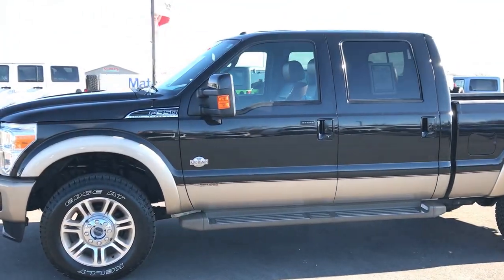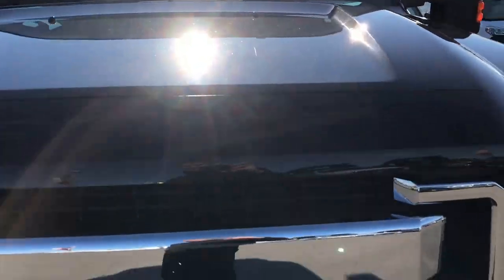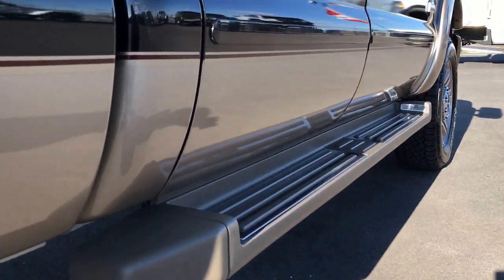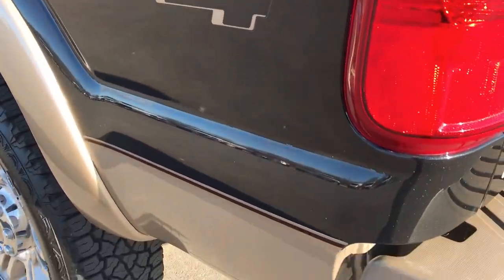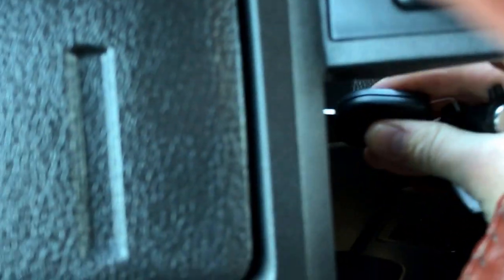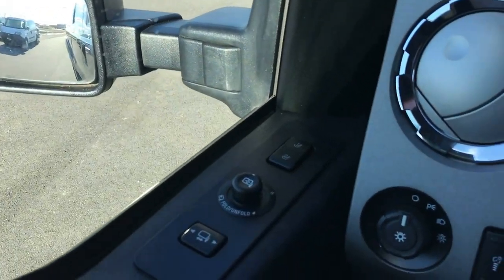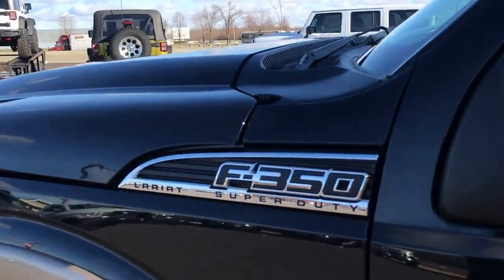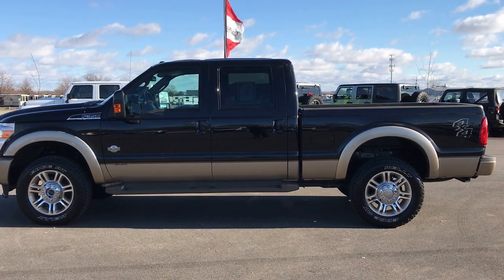2012 FORD F350 6.7L POWERSTROKE DIESEL KING RANCH WALK AROUND REVIEW SOLD! 8837 SUMMITAUTO.com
STOCK: 8837
PRICE: $35,999
MILES: 24,766
MAKE: FORD
MODEL: F350 KING RANCH

1 Owner! Clean Title History! 6.7 Liter V8 Powerstroke Turbo Diesel Engine, 400 Horsepower, CREW, SHORT, KING RANCH LARIAT, NEW TIRES, 4X4, BACKUP CAMERA, HEATED/AC SEATS, Full Four Door Crew Cab, Short Box 6 1/2 Foot Shortbox, Single Rear Wheel SRW, King Ranch Lariat Package, 6 Speed Automatic Transmission with Optional Manual Tap Shift, Turn Dial 4x4 Four Wheel Drive 4WD, Reverse Backup Camera in Rearview Mirror, Dual Power Air Conditioned Ventilated and Heated Seats, King Ranch Brown Leather Seats, Captains Chairs, Memory Driver's Seat, Full Towing Package with Receiver Trailer Hitch, Wiring and Transmission Cooler Tow Package, 4 Upfitter Switches, Tow Command Factory Electric Brake Controller, Powerscope Tow Power Mirrors that Power Telescope and Power Fold in with Built-in Directional Signals, Advancetrac with Roll Stability Control Traction Control, 3.55 Gears with Limited Slip Differential, Brand New Kelly Edge LT275/65 R20 Tires, 20 Inch Rims Premium Wheels, Painted Alloy Rims Premium Wheels, Four Wheel Disc Brakes, Lighted Running Boards, Spray-in Bedliner, Bedrail Covers, Fog Lights, Reverse Sensors, Securicode Driver Side Doorcode Keyless Entry, Locking Tailgate, AM / FM Radio Tuner, Sirius/XM Satellite Radio Capabilities Sirius / XM, CD Player, Microsoft SYNC System with Bluetooth, Hands-Free Audio System Blue Tooth, Auxiliary MP3 Jack Portable Audio Connection, Factory Subwoofer, USB Jack Portable Audio Connection, Keyless Entry with Factory Remote Start, Power Sliding Rear Window Rear Window Defroster, Adjustable Height Seatbelts, Driver and Passenger Front Air Bags, Side Curtain Air Bags SRS Safety Restraint System, Multi-Function Steering Wheel Controls, Homelink System with Three Programmable Buttons for Garage Doors, Lighting Systems & Security Systems, Compass, Outside Temperature Display and Mileage Display, Dual Multi-Zone Climate Control , Power Adjustable Pedals, Factory Floormats, Storage Compartment Under Rear Seats, Woodgrain Dash And Door Trim, Air Conditioning AC, Cruise Control, Power Locks, Power Windows, Tilt Steering Wheel, Automatic Headlights Autolamp, 110V / 150W Auxiliary Power Outlet, 5 Year / 60,000 Mile Remaining Powertrain Factory Warranty, Whichever comes first, Tuxedo Black Pearl over Pueblo Gold two tone paint scheme! One Owner! Clean Autocheck! Very very clean inside and out! This is one of the sharpest 2012 Ford f350 crewcab shortbox 1 ton diesels we have ever had on our lot! Make your move before this super clean 4wd is gone!

STOCK: 8837
PRICE: $35,999
MILES: 24,766
MAKE: FORD